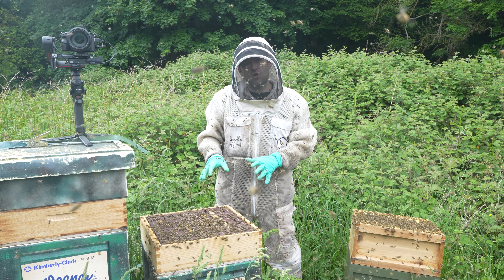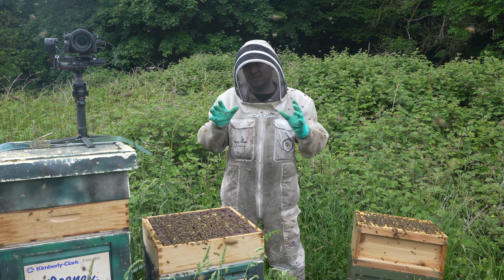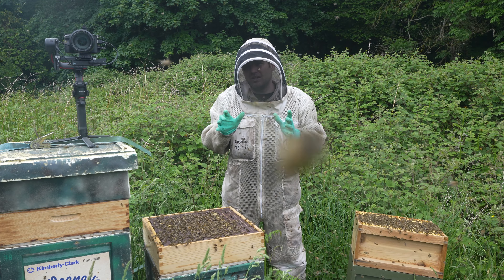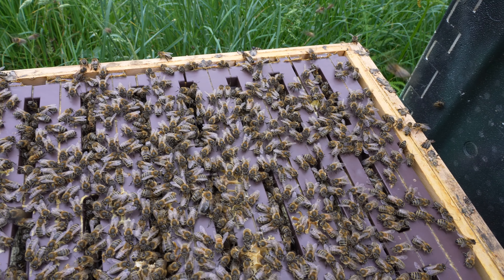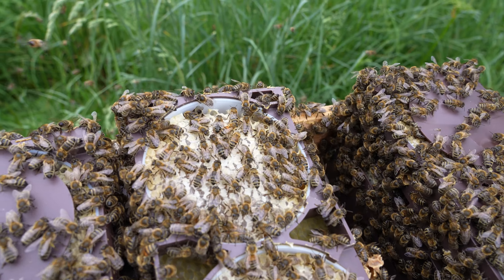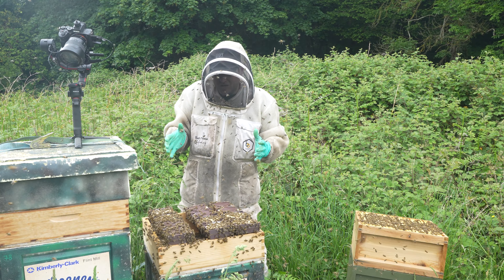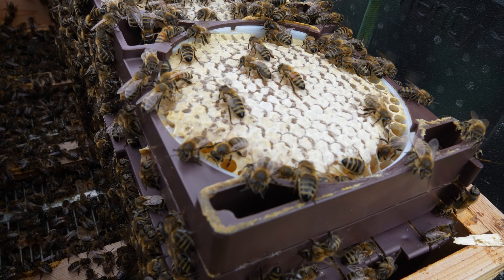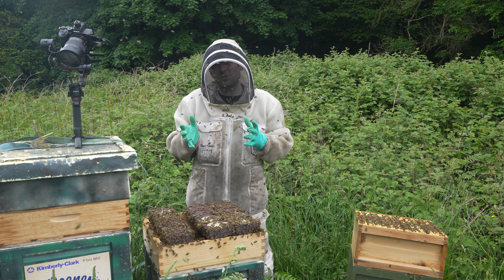Ross Rounds - Ep 5